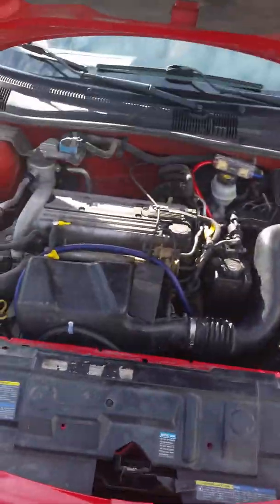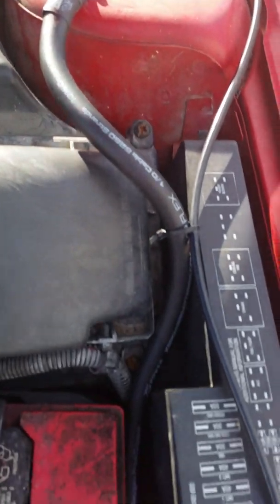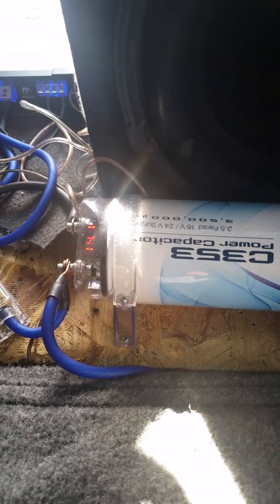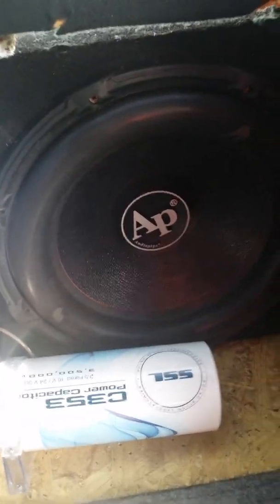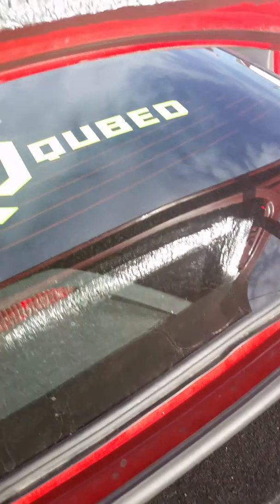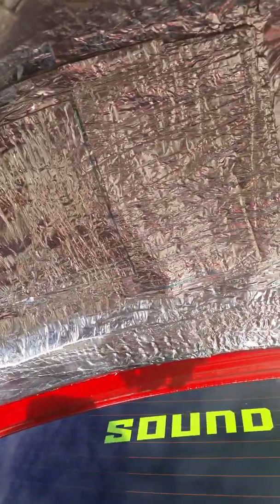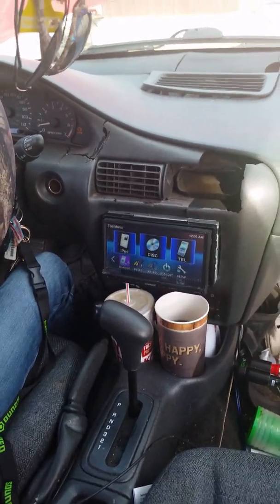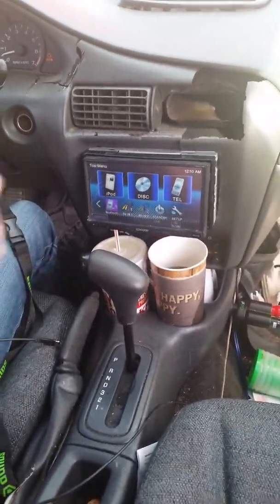Walk around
Walk,around as requested